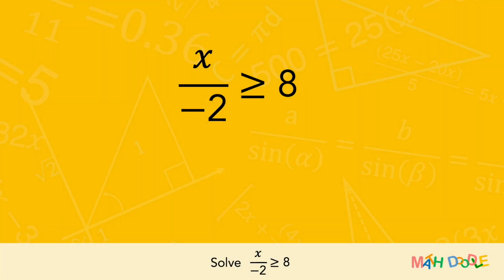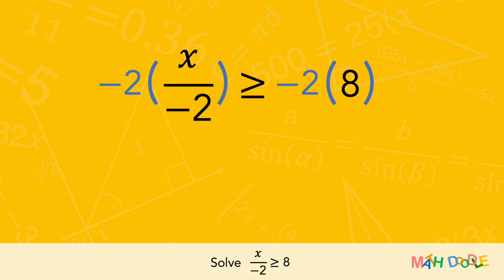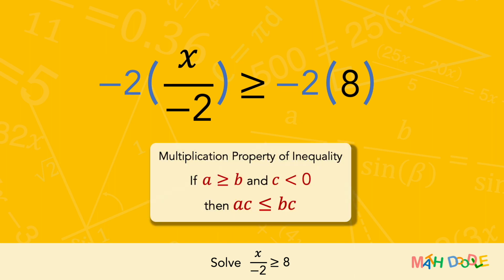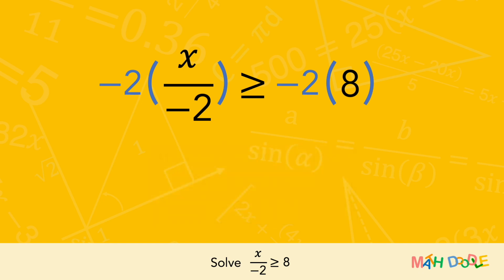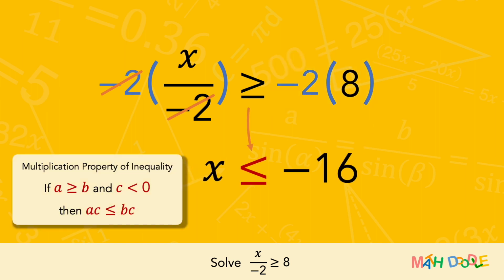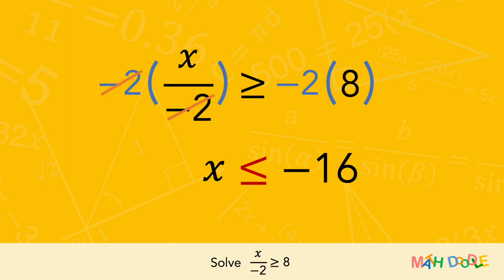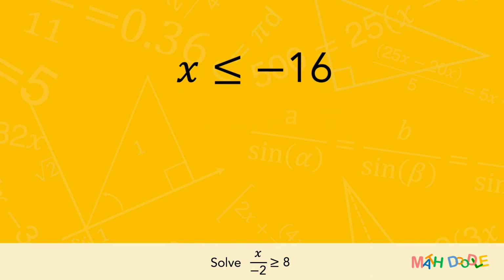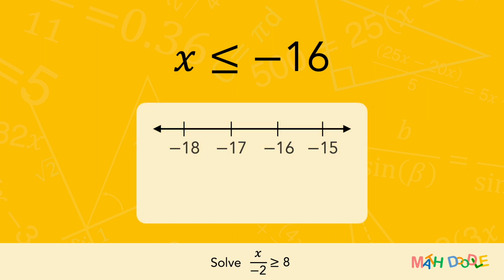[Bite-Size Guide] Solving Linear Inequality “𝑥/(–2) ≥ 8” | Step-by-Step Algebra - Math Doodle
This video will guide you through [How to Solve Linear Inequality “𝑥/(–2) ≥ 8”].

🌏 Translated titles:
Spanish: Resolver la desigualdad lineal | Solución de álgebra paso a paso
French: Résoudre les inégalités linéaires | Solution d'algèbre étape par étape
German: Lineare Ungleichung lösen | Schritt-für-Schritt-Algebra-Lösung
Portuguese: Resolvendo a desigualdade linear | Solução de álgebra passo a passo
Hindi: रैखिक असमानता का समाधान | चरण-दर-चरण बीजगणित समाधान
Filipino: Paglutas ng Linear Inequality | Step-by-Step na Algebra Solution
Indonesian: Menyelesaikan Pertidaksamaan Linier | Solusi Aljabar Langkah demi Langkah
Japanese: 一次不等式を解く | ステップバイステップの代数ソリューション
Russian: Решение линейного неравенства | Пошаговое решение по алгебре
Vietnamese: Giải bất đẳng thức tuyến tính | Giải pháp đại số từng bước